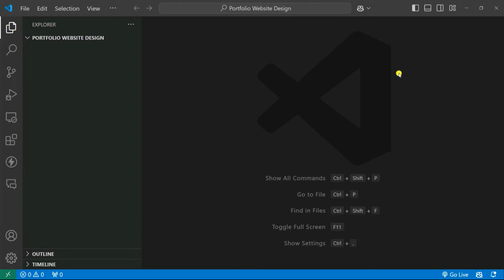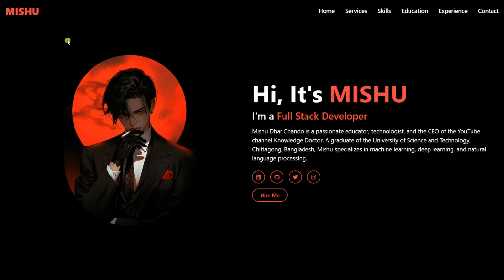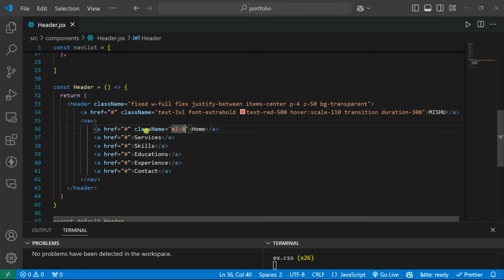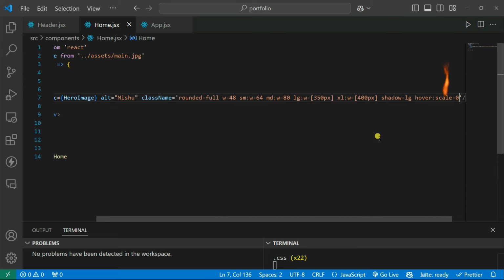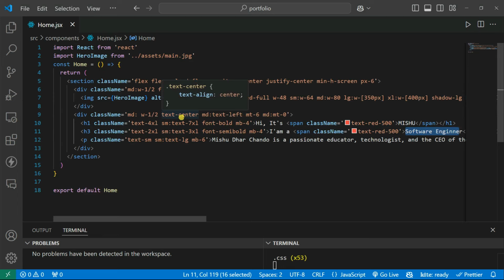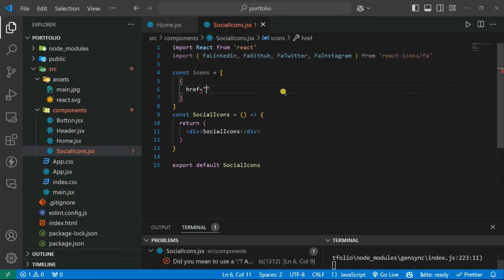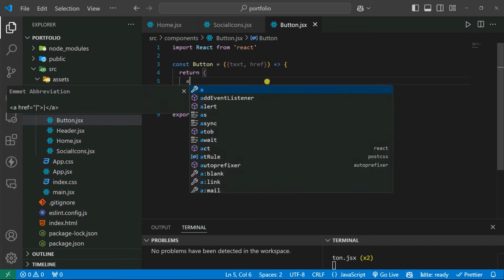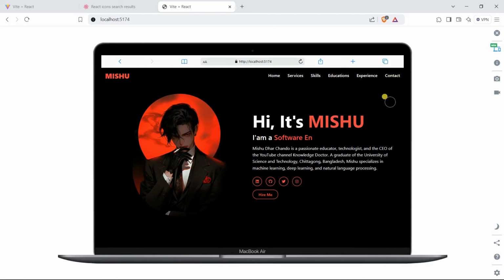Project 2 : Build a Stunning Portfolio Website with React JS and Tailwind CSS! | Responsive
In this step-by-step tutorial, I'll guide you through creating a modern and responsive portfolio website using **React JS** and **Tailwind CSS**. Whether you're a developer showcasing your skills or a creative professional displaying your work, this project is perfect for you!

### 🔥 What You’ll Learn:
- Setting up a React JS project from scratch
- Designing responsive layouts with Tailwind CSS
- Adding animations and interactivity

### 🛠️ **Tools & Technologies:**
- **React JS** for dynamic components
- **Tailwind CSS** for beautiful, responsive designs

- Beginners looking to build their first portfolio
- Developers aiming to learn Tailwind CSS and React integration
- Anyone passionate about creating an impactful online presence

Let me know if you want specific details included!